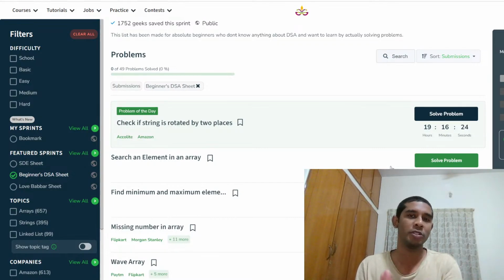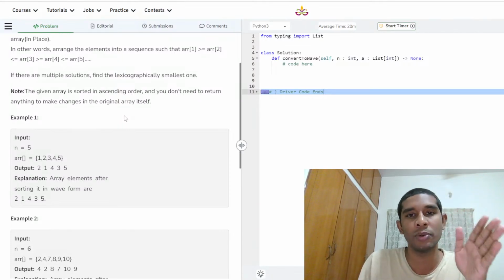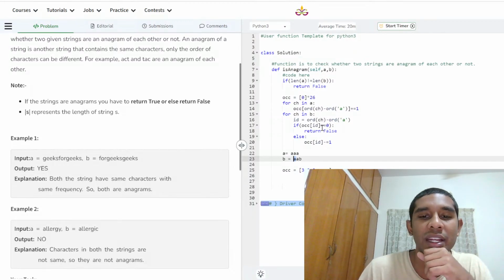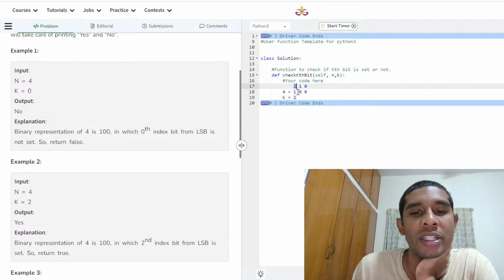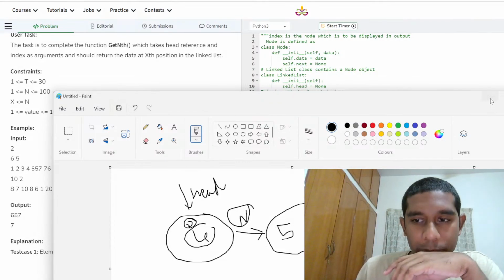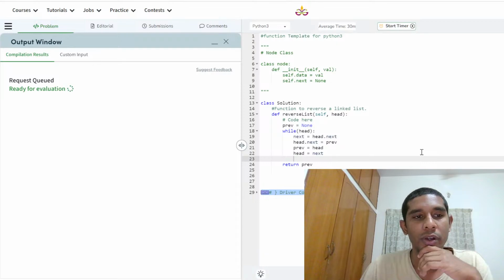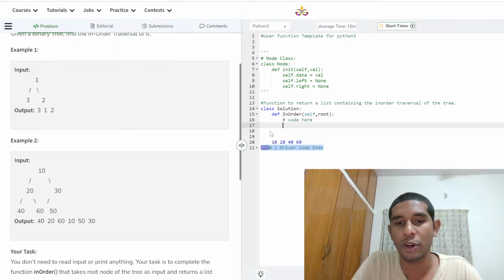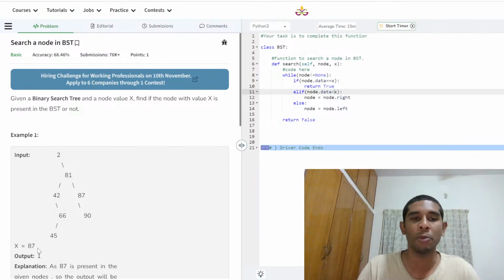DSA Code Along #1 - GfG Beginner's Sheet